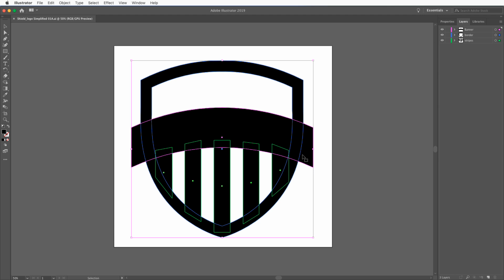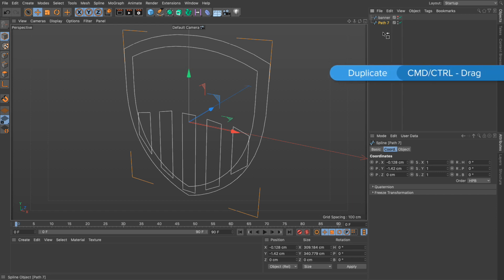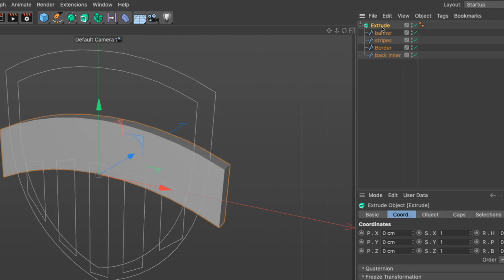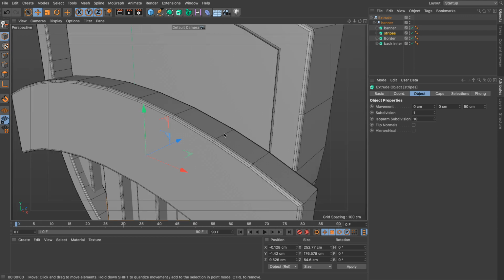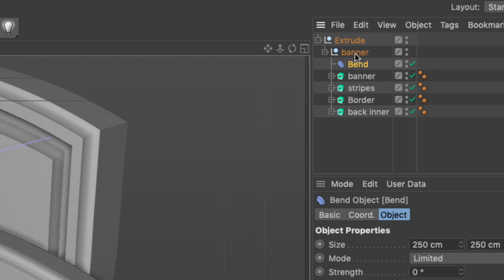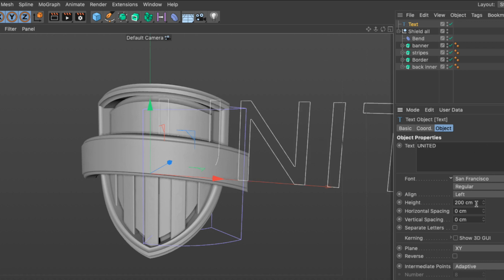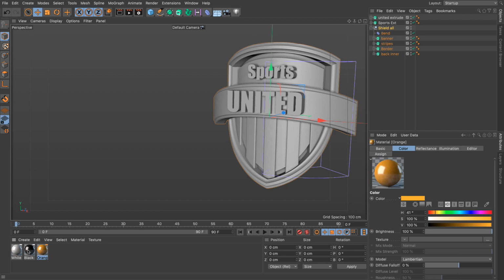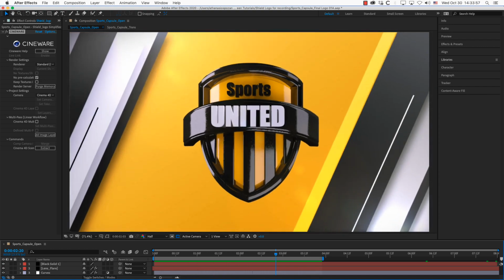Cinema 4D Lite Release 21: Create a 3D Sports Logo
In this Video, we will create a 3D Sports Logo Animation using Cinema 4D Lite Release 21, and import it in After Effects to create a composition. In the process, we will learn how to model the Device using Artwork imported from Adobe Illustrator, Geometry Generators and Deformers, we will also learn how to create nice shiny materials, and finally we will merge a scene with lights and a Camera to create the final scene.